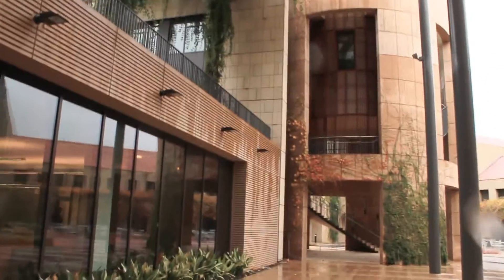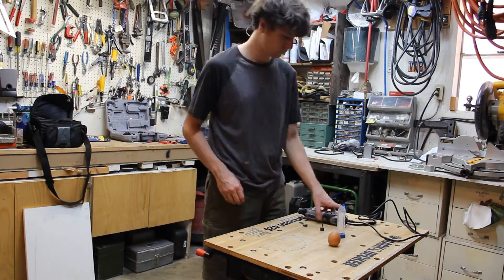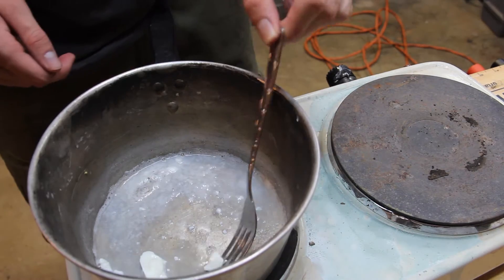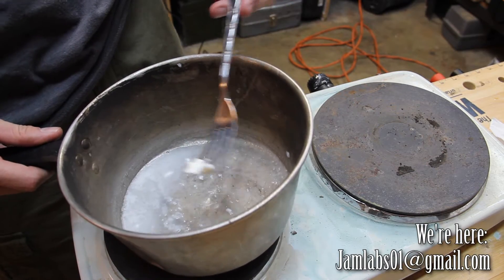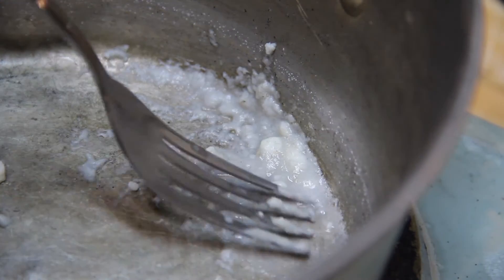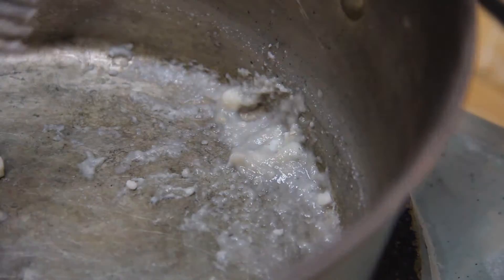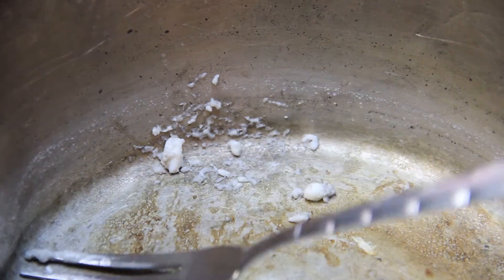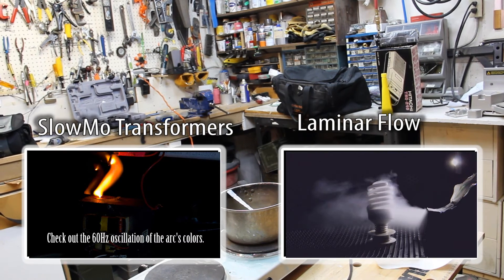UNBOILING a hardboiled egg, the control experiment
Here's the control experiment four our unboiling an egg project. In the last video, we had a milky white solution with what we thought we raw eggs in it. How could we be sure? We scrambled them! The gel at the end was our positive result.

But what if hard boiled eggs also made that gel? That would invalidate our previous result. Today we test our protein presence test with cooked egg to see what happens.

(These Bitly links contribute to Jamlabs data science project coming soon!)

Welcome to Jamlabs, come along with us as we get excited about Science and try things out on our own!

 A safety warning, because we expect some of you to try these experiments. Saying "Don't try this at home" is a bit of a cop out, and a way for videomakers like us to not take responsibility for the information we distribute.
These things are fun! We are only hobbyists as well. But we respect the process and recognize the risks involved and take precautions. Be sure you do some research on your own and take proper safety precautions, we aren't going to tell you what they are. If you're going to try it (and you should!) you need to recognize the risks as well. And let us know if you've done any of our experiments! We'd love to hear about it and we'll mention it on the show. ☠